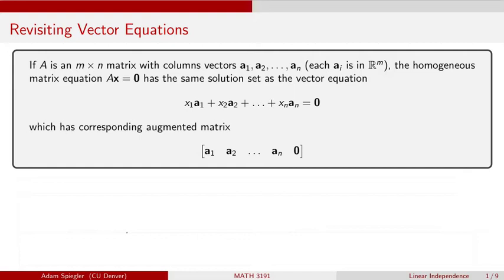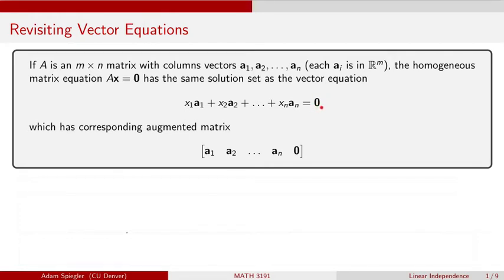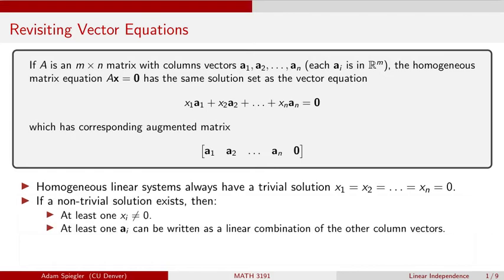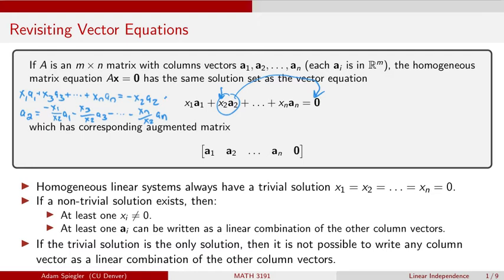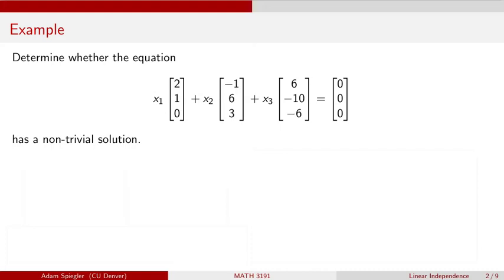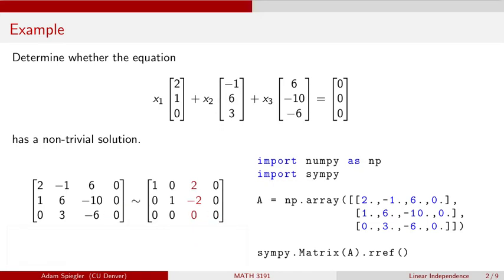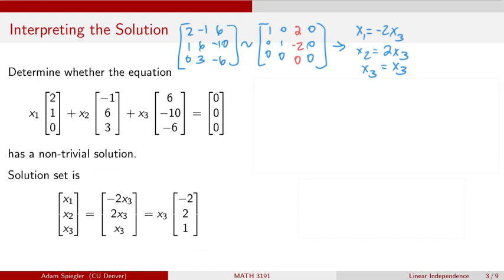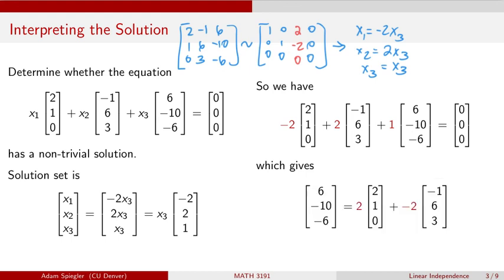MATH 3191: Vector Equations and Linear Independence